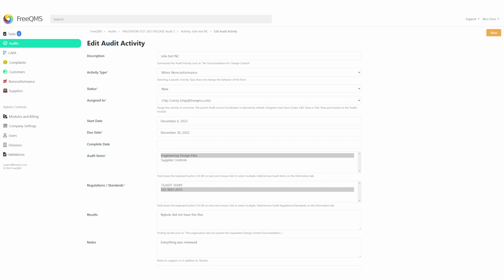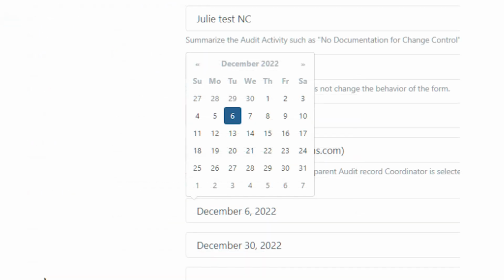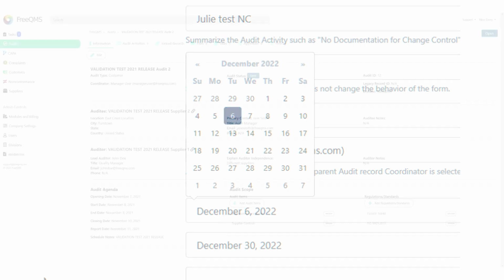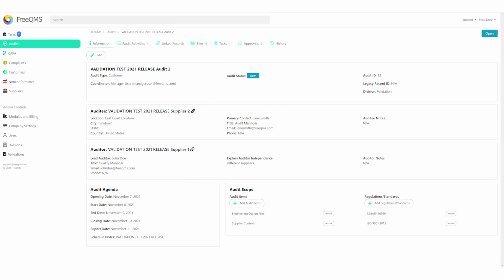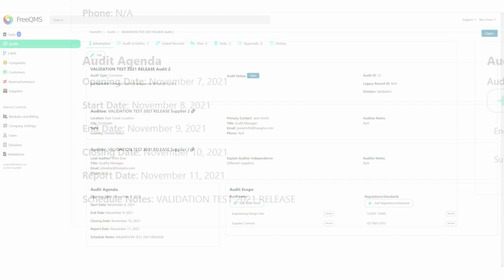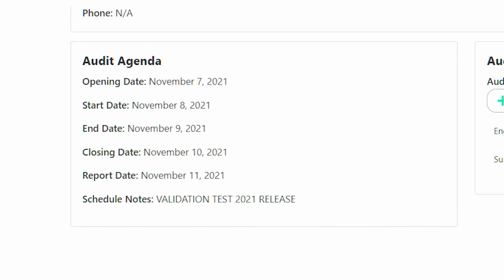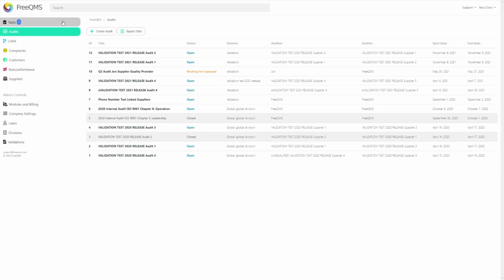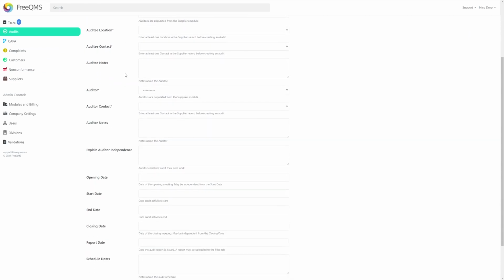FreeQMS Updates - March 2024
March 21, 2024 updates

Date picker now works for Audit Activity start dates instead of a manual text field.

Auditor Schedule Notes are no longer automatically hidden.

Audit Information, Create, and Edit form label updates for easier reading and more accurate names.